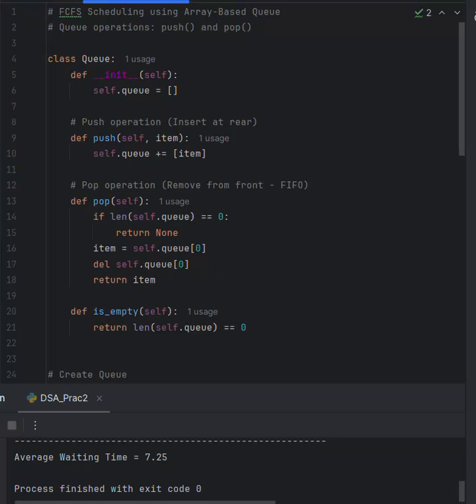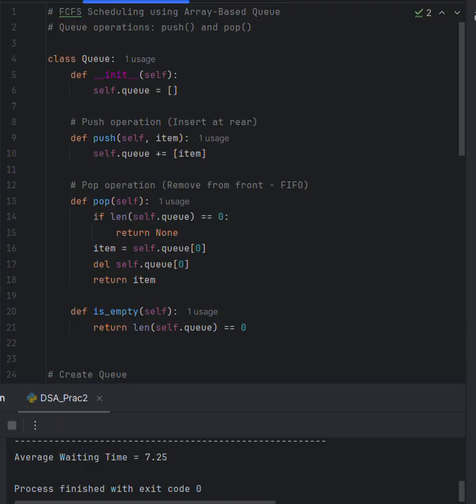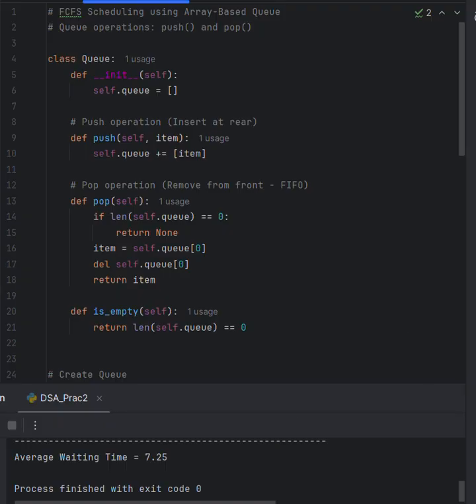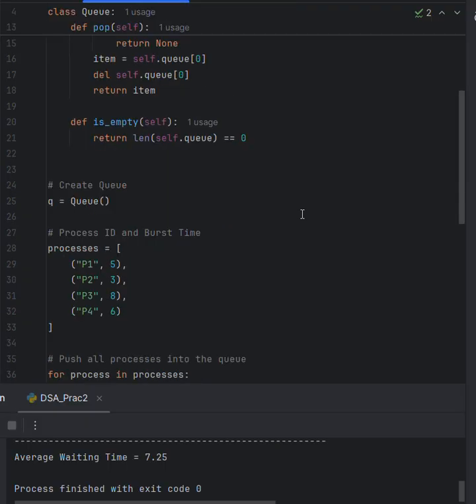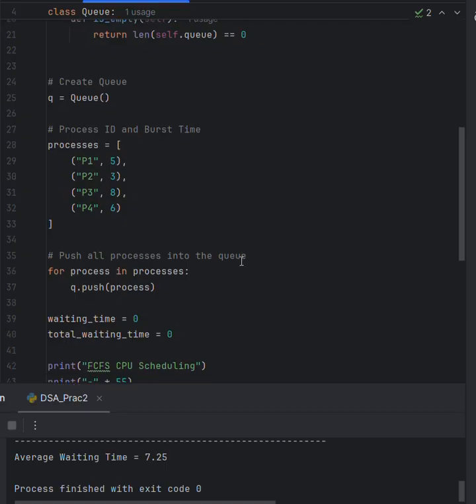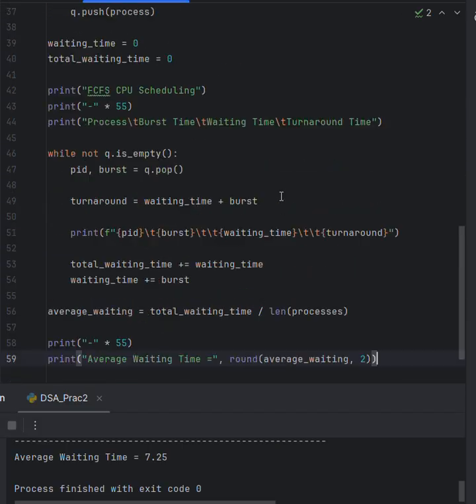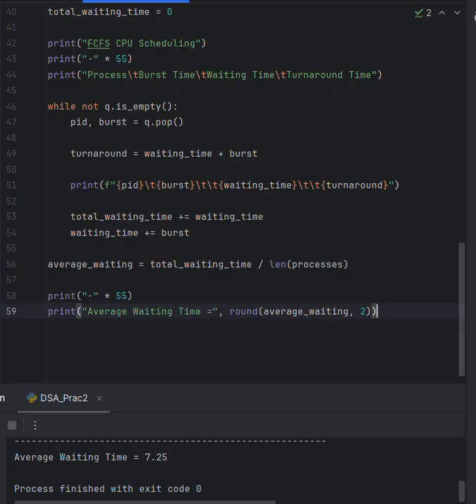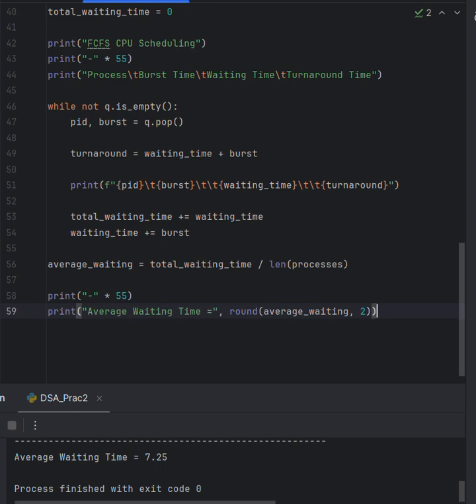DSA Practicum 2